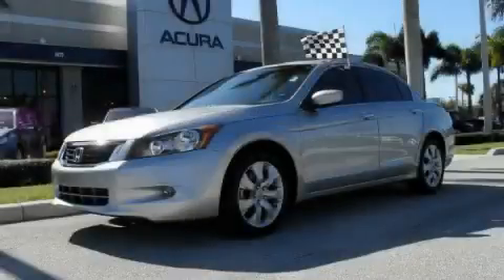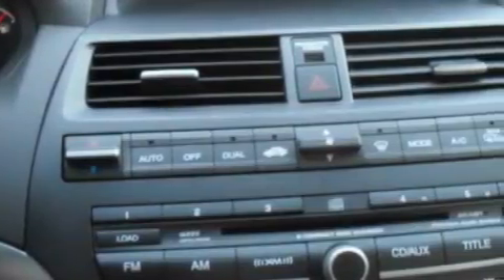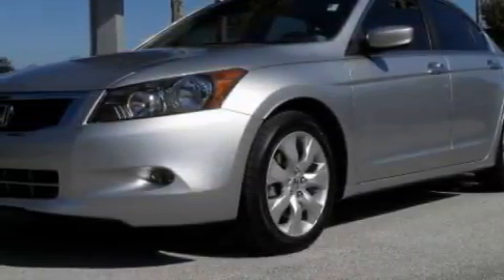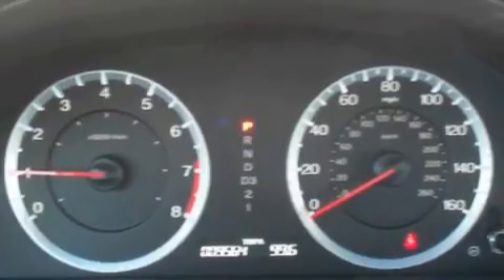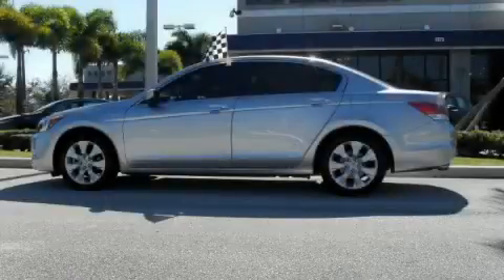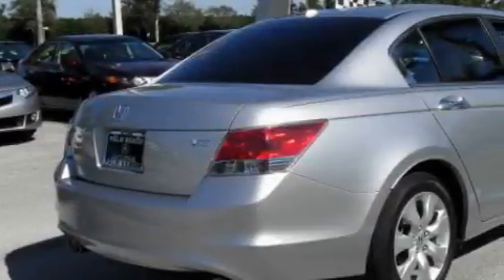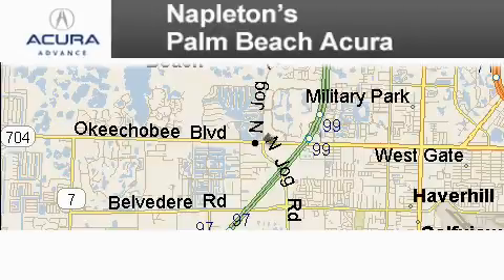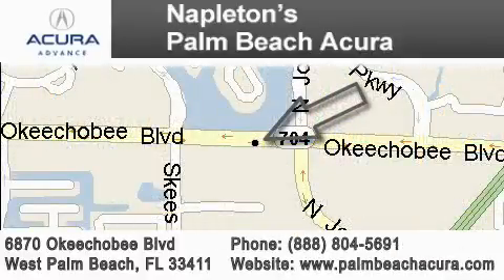Used 2008 Honda Accord Sdn Miami FL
Year: 2008
 Make: Honda
 Model: Accord Sdn
 Engine: 3.5L SOHC MPFI 24-valve i-VTEC V6 engine
 Trans.: Automatic
 Exterior: Silver
 Miles: 9,564
 Interior: Black

 Used 2008 Honda Accord Sdn West Palm Beach FL